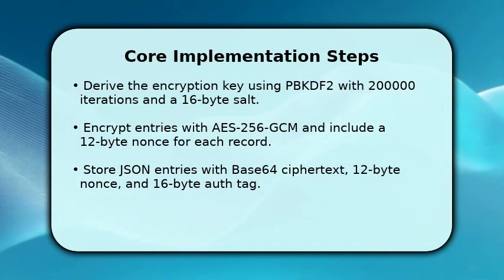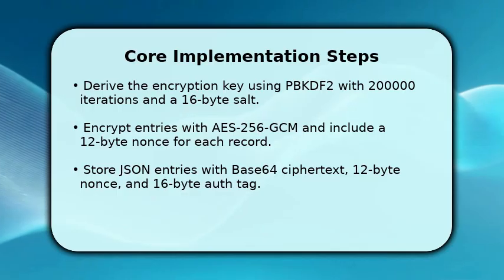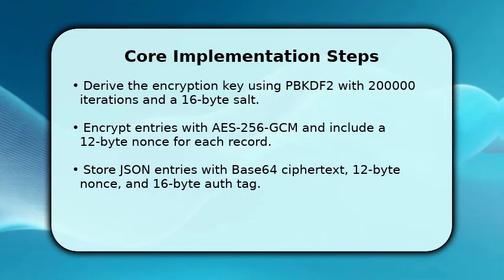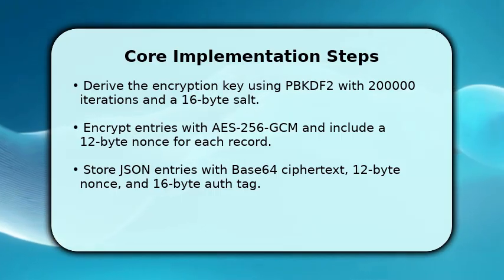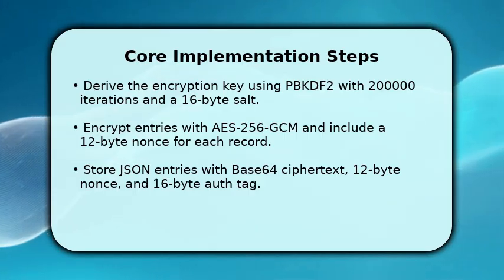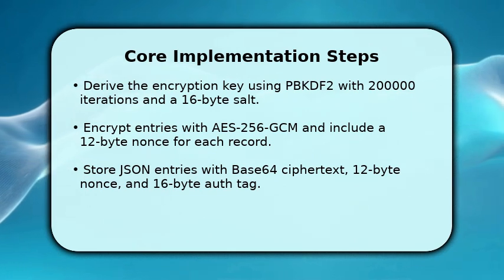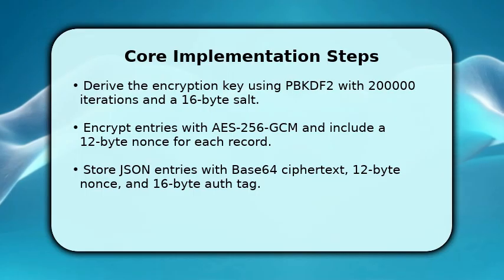How to Make Password Manager in Python (only Way)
How to Make Password Manager in Python (only Way) | 🔒 Surfshark VPN Deal — Stay private and secure. $1.99/mo + 3 Months Free ▸

Learn the essential steps to create a password manager using Python, including code examples and best practices for security. This guide is perfect for both beginners and experienced programmers looking to enhance their cybersecurity skills.

password management, Python scripting, create password app, secure passwords storage, encryption in Python,